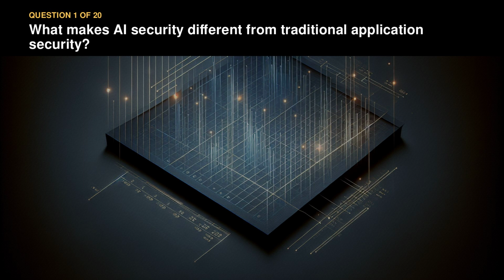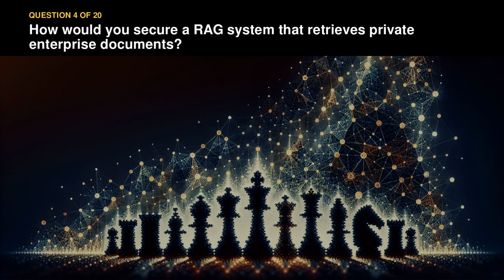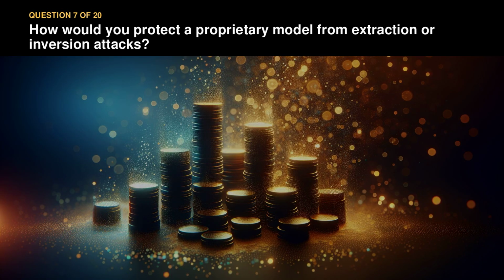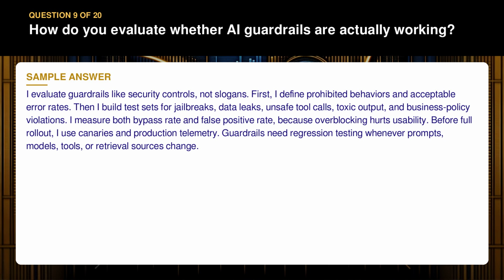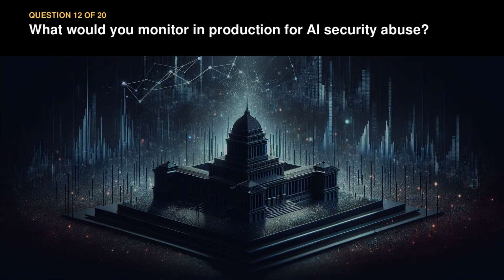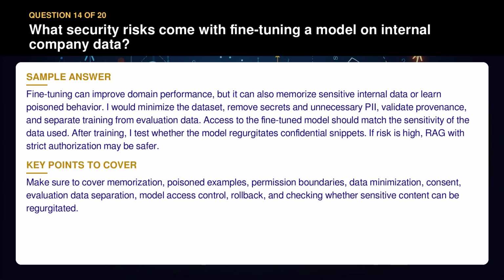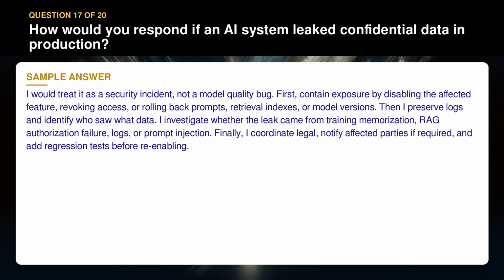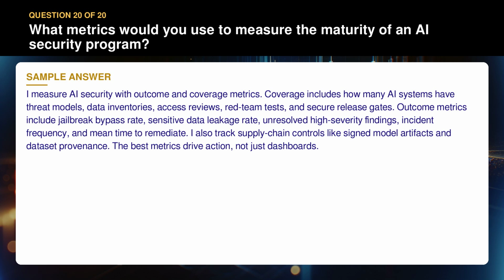AI Security Engineer Interview Questions & Answers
Get ready to ace your AI Security Engineer interview with this comprehensive guide! In this video, we'll explore 20 essential questions you might encounter, complete with sample answers and key points to highlight. Understand the unique challenges of AI security and prepare effectively for your upcoming interview.
0:00 – Introduction
0:18 – Q1: What makes AI security different from traditional application security?
1:11 – Q2: How would you threat model an LLM-powered application?
2:02 – Q3: What is prompt injection, and how would you defend against it?
2:51 – Q4: How would you secure a RAG system that retrieves private enterprise documents?
3:45 – Q5: What is data poisoning in machine learning, and how can it be mitigated?
4:37 – Q6: How do adversarial examples affect AI systems, and what defenses are practical?
5:31 – Q7: How would you protect a proprietary model from extraction or inversion attacks?
6:28 – Q8: What security controls would you apply to an ML supply chain?
7:25 – Q9: How do you evaluate whether AI guardrails are actually working?
8:17 – Q10: How would you prevent sensitive data leakage in an AI chatbot?
9:09 – Q11: How would you design access control for a multi-tenant AI platform?
10:05 – Q12: What would you monitor in production for AI security abuse?
11:01 – Q13: How would you red-team an AI assistant before launch?
11:56 – Q14: What security risks come with fine-tuning a model on internal company data?
12:48 – Q15: How do output filters differ from model alignment, and when would you use each?
13:40 – Q16: How would you secure tool calling or agentic workflows in an LLM application?
14:40 – Q17: How would you respond if an AI system leaked confidential data in production?
15:34 – Q18: What compliance and governance concerns matter for AI security engineering?
16:24 – Q19: What are the security risks of embeddings and vector databases?
17:18 – Q20: What metrics would you use to measure the maturity of an AI security program?
18:10 – Like & Share
In this video, we covered the pivotal interview questions and answers that every aspiring AI Security Engineer should know. Equip yourself with these insights to enhance your interview preparation. About Interview Guide: Interview Guide is a YouTube channel dedicated to tech interview preparation. We publish concise interview Q&A videos covering programming concepts, system design, data structures, and role-specific prep for software engineers.